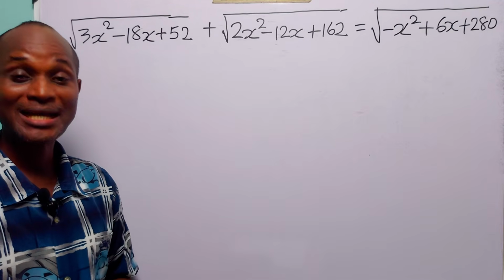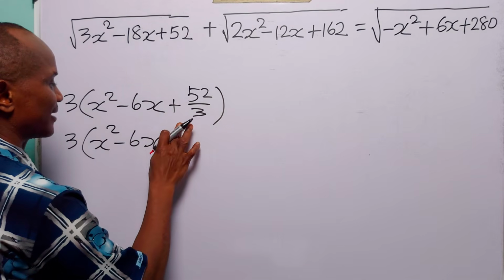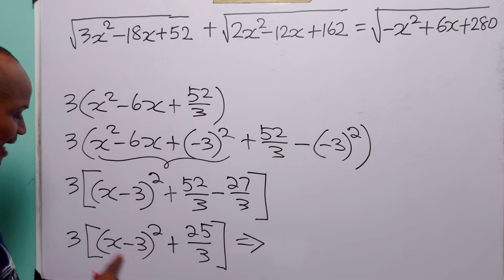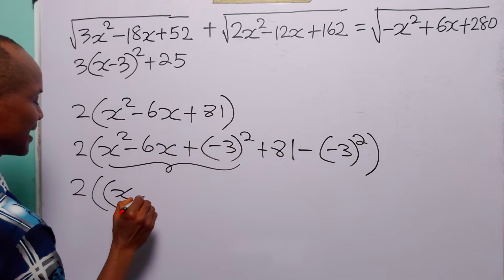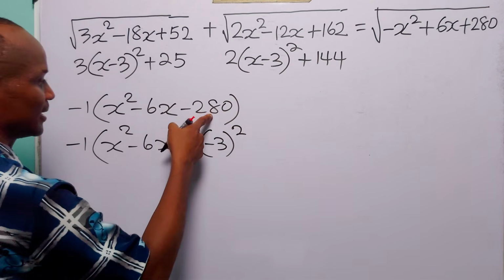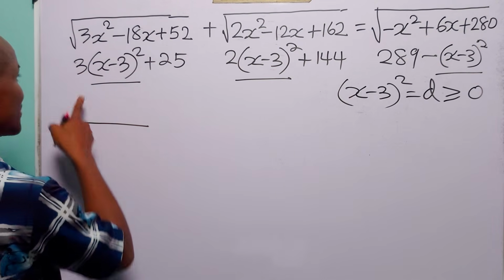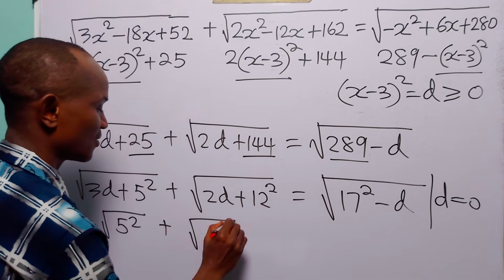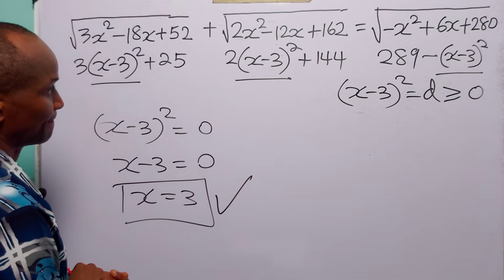Can You Solve This Radical Equation With Three Square Roots?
In this math tutorial we solve the radical equation √(3x²-18x+52)+√(2x²-12x+162) = √(-x²+6x+280) — an equation with three separate quadratic expressions under three separate square roots that looks very hard at first glance. We start by completing the square for all three quadratic expressions, then introduce the substitution d = (x-3)² to reduce the equation to the clean form √(3d+25)+√(2d+144) = √(289-d). From there we observe that the left hand side is always strictly increasing in d while the right hand side is always strictly decreasing in d, which means the two sides can meet at exactly one value of d. We show that d = 0 is that unique solution, back-substitute to find x = 3, and verify the answer completely. Every step is explained clearly from start to finish.
The monotonicity argument at the heart of this solution is what makes it truly elegant — rather than squaring both sides repeatedly and generating a high degree polynomial nightmare, we prove uniqueness directly from the behaviour of the functions involved.

What you will learn:
How to complete the square for three quadratic expressions.
How the substitution d = (x-3)² reduces the equation to √(3d+25)+√(2d+144)=√(289-d)
Why the left hand side is strictly increasing and the right hand side is strictly decreasing in d
How monotonicity guarantees that d = 0 is the unique solution
How to back-substitute to find x = 3 and verify it in the original equation

This type of completing the square combined with a monotonicity argument is a hallmark of the most elegant olympiad solutions, appearing in international mathematics competitions, IB Mathematics Higher Level, A-Level Further Mathematics, and university entrance examinations. It demonstrates a level of mathematical maturity that goes far beyond standard curriculum thinking.